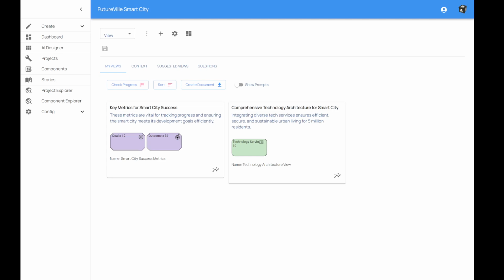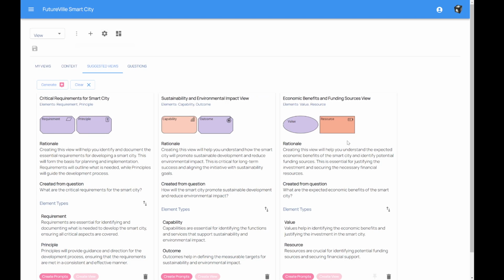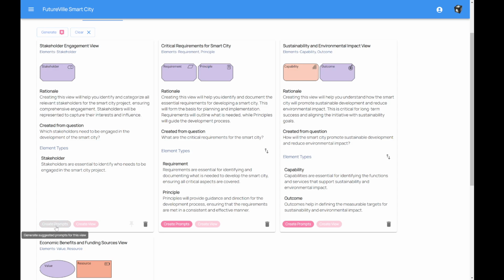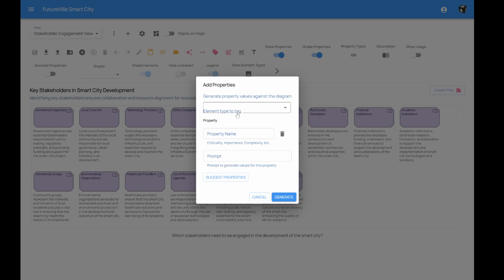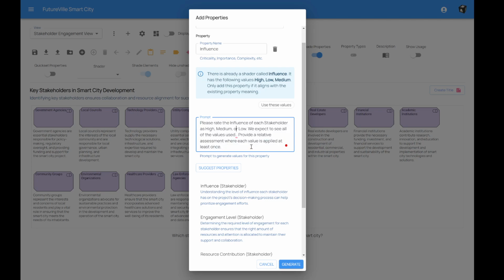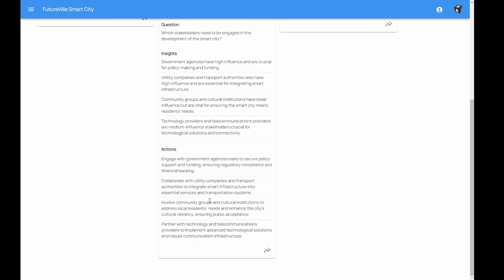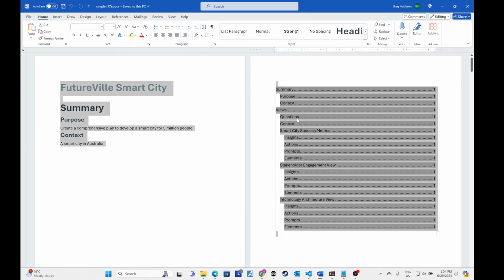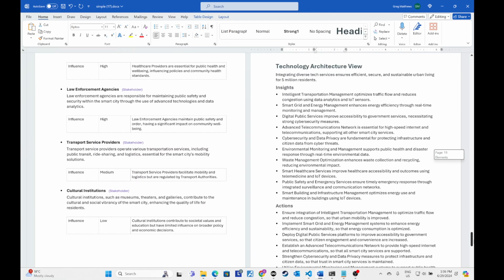AIM June 2024 update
Increasing your ability to do strategy and planning
- New 'Suggest Tags' view when adding tags to a view
- New Generate Document feature to export your AI Designer views to a word doc